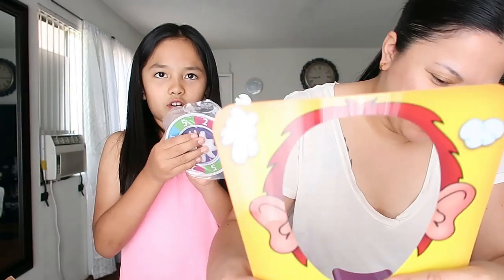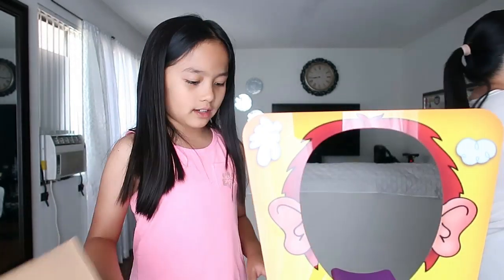PIE FACE CHALLENGE WITH MY MOM | Tiffy Spiffy LA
Add me on ROBLOX: TiffySpiffyLA